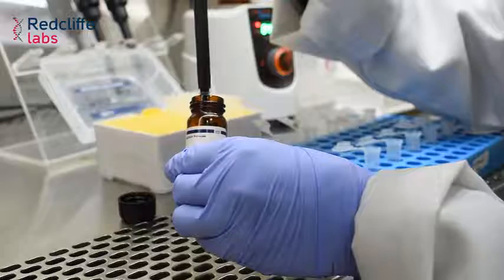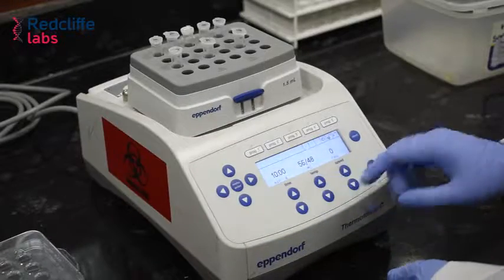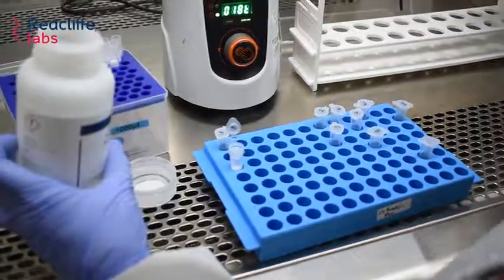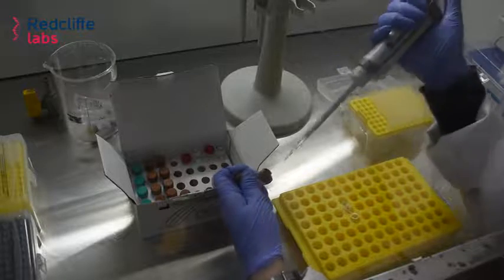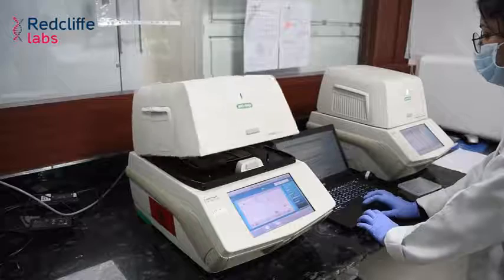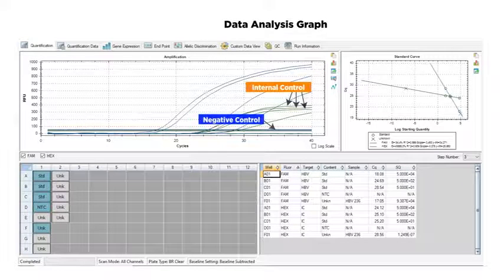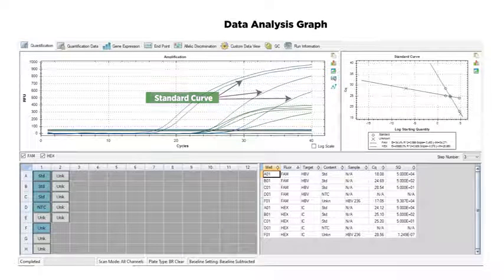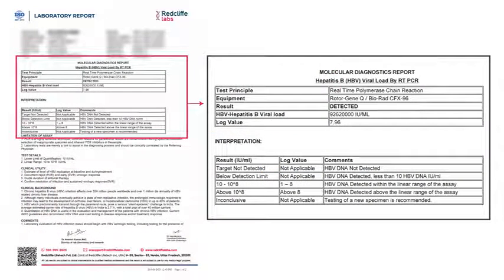HBV Viral Load | Case Study | Redcliffe Labs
When it comes to HBV and pregnancy, the viral load can be a determining factor in the course of the disease. From risk assessment to treatment decisions, HBV viral load is a crucial parameter in managing pregnant women with hepatitis B. Watch the recent video of Dr. Amit Singh, Consultant Microbiologist, NRL Noida. In the video, he shared a recent case study where a pregnant woman is positive with HBsAg positive, what can be the next step, how we perform the test, and highlights its importance in ensuring healthy outcomes for both mother and baby.